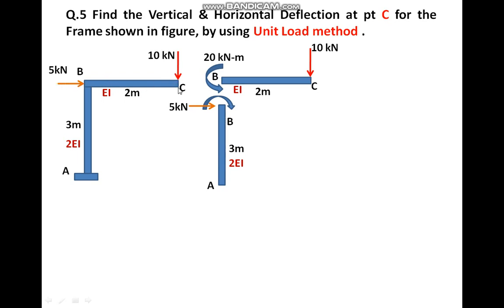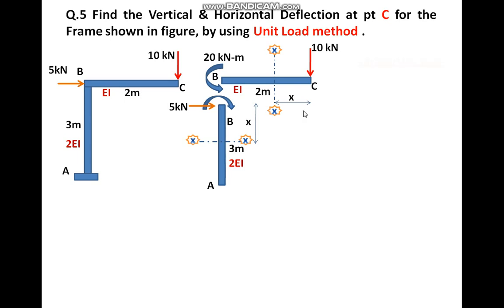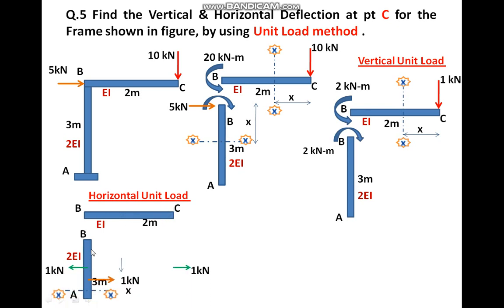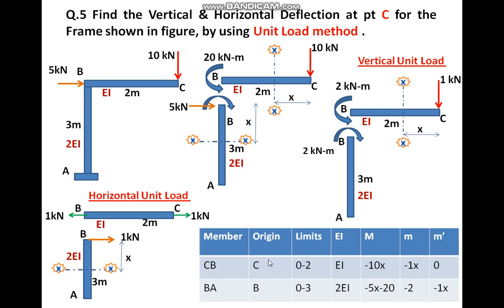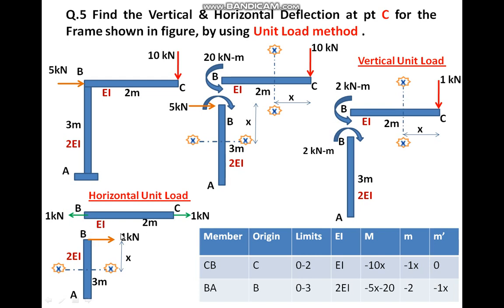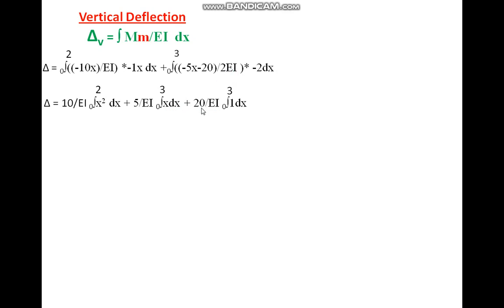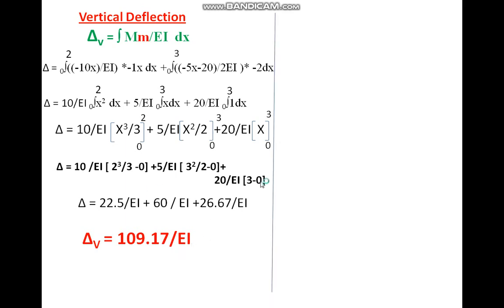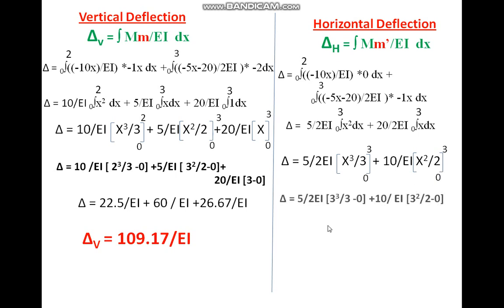Mod 4 Strain Energy Frame 03